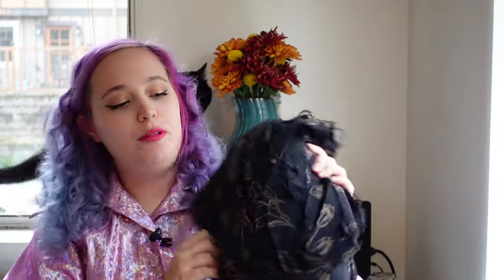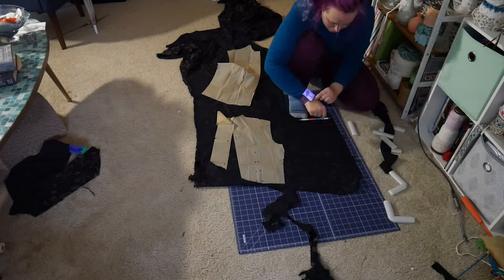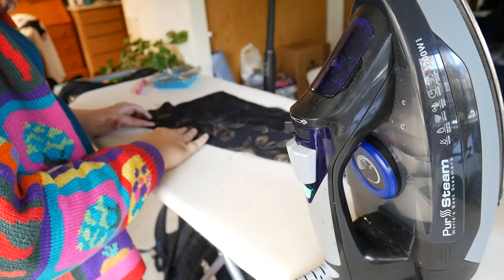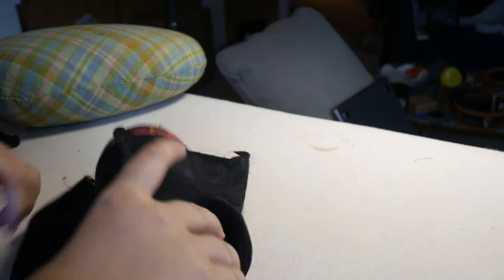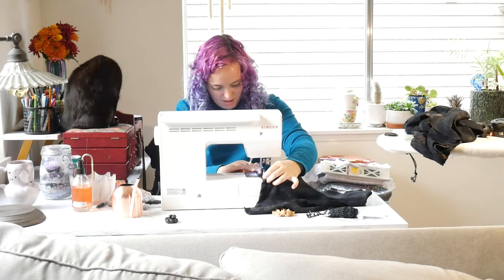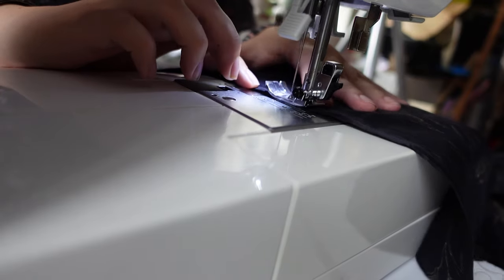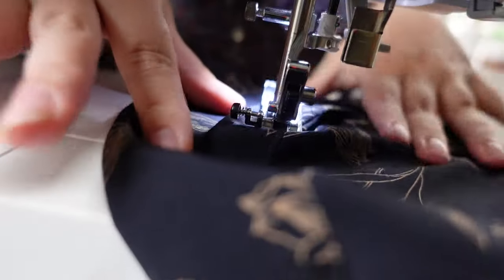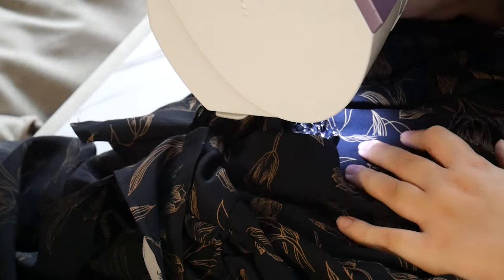Sewing a 1940s vintage rayon dress | Vintage sewing project + sew with me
Today I am sewing a rayon dress from the 1940s that has a ruched waistline, deep v, and collar. l am using a black rayon wiht tulips printed on it. I am using an authentic vintage 1940s sewing pattern Butterick 4771.

00:00 Intro
02:22 Cutting the fabric
03:41 Sewing the Bodice
08:24 Check in
10: 35 Sewing the dress
15:37 Reveal
16:46 Cost breakdown
20:25 Wrap up